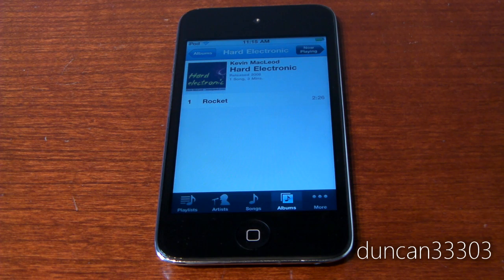iPod touch 4G Review - Audio Quality